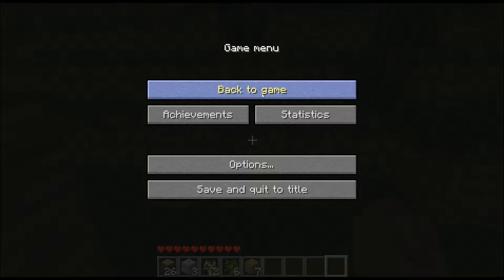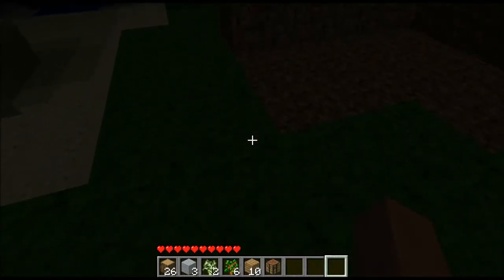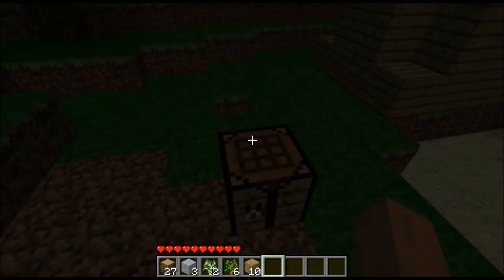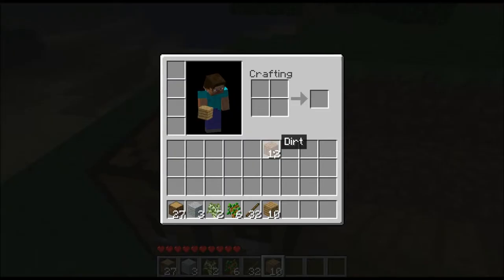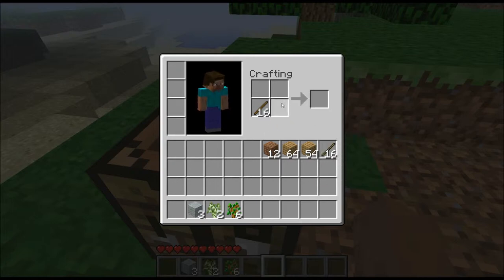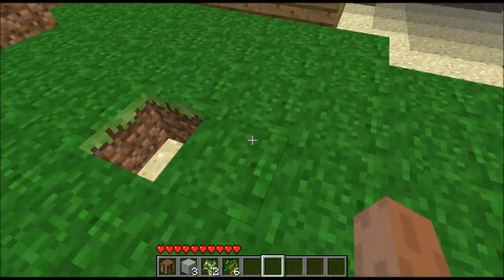SuperTadpole plays Minecraft #2 noob Dilemma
Trying to find out how to make a pickaxe . . .